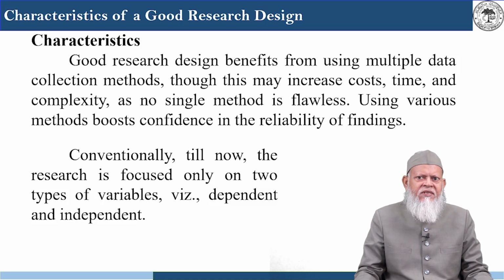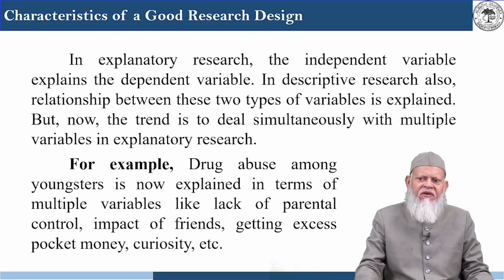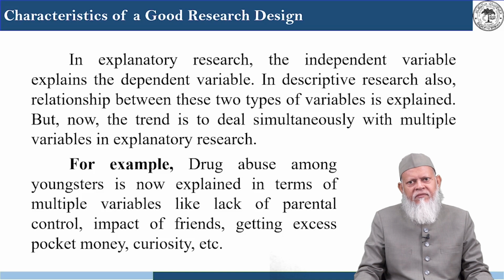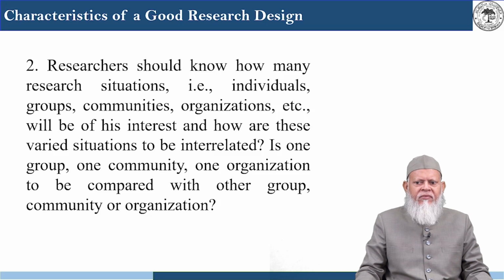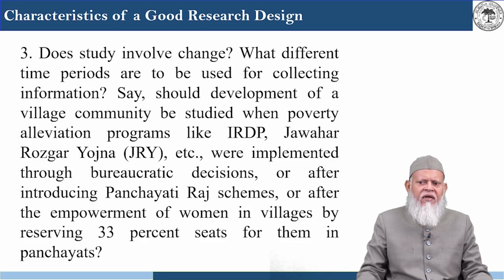L16 - Characteristics of a Good Research Design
Characteristics, Validity, Reliability, Generalizability, Neutrality,